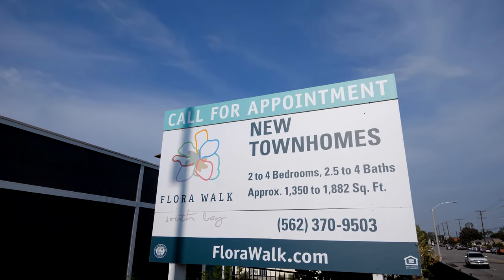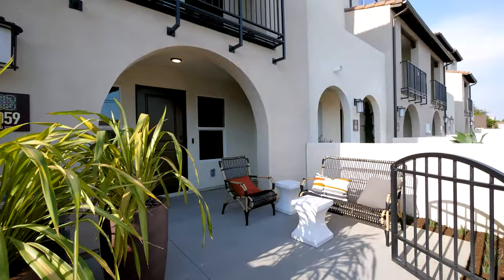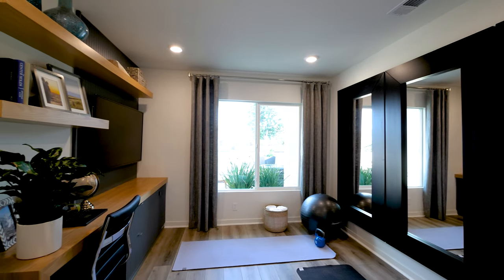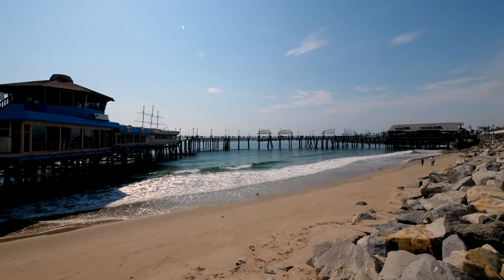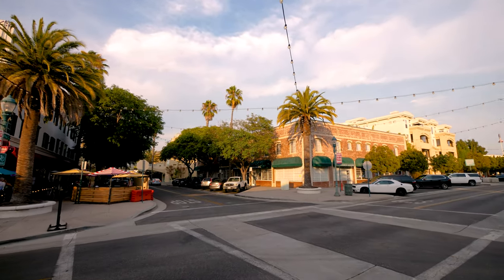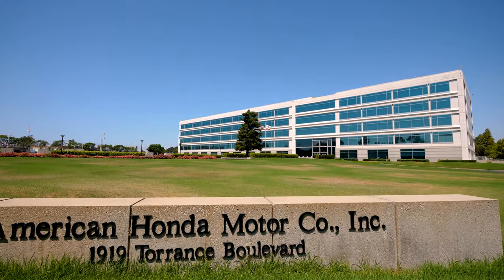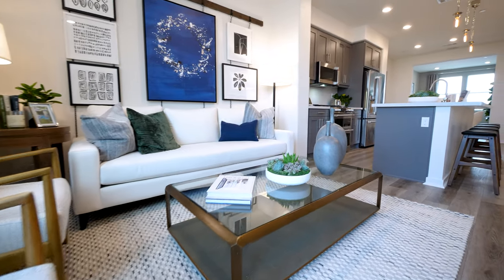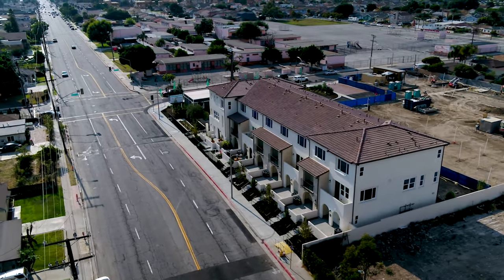Flora Walk - New Home Builder Los Angeles - Community Tour Torrance CA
Located in the coveted South Bay area, Flora Walk is a new home community that’s the perfect setting for a metropolitan-meets-coastal lifestyle. It’s set within minutes of Southern California’s best beaches, craft cuisine, boutique shopping, and Southern California’s top destinations. It also gives residents convenient access to LA’s major freeways and business centers. Built by The Olson Company, Flora Walk’s exquisitely designed townhomes feature up to 4 bedrooms, 4 full baths, 2-car garages, contemporary styled living spaces, and gourmet kitchens. Finishes throughout show the thoughtful consideration to detail, making these homes uniquely captivating. Come tour these new homes for sale in Torrance by new home builder, Olson Homes.